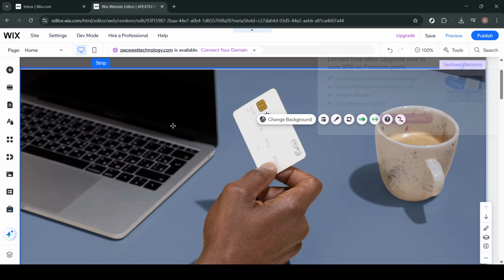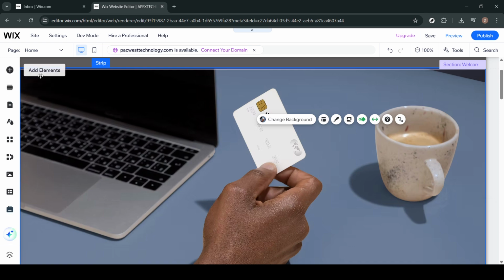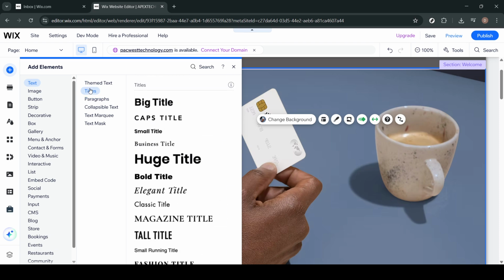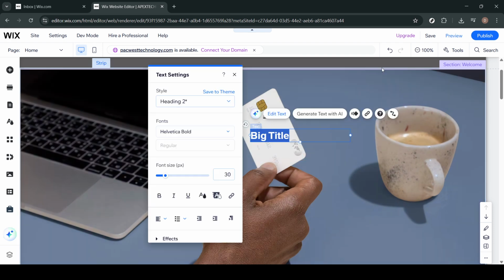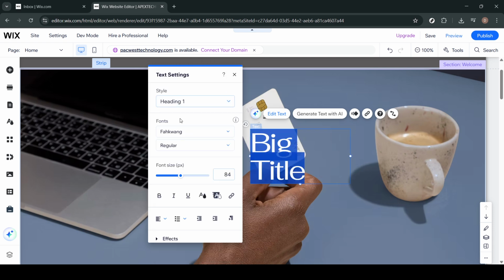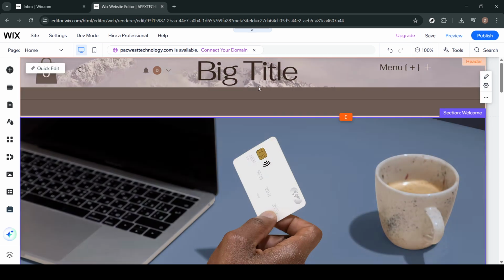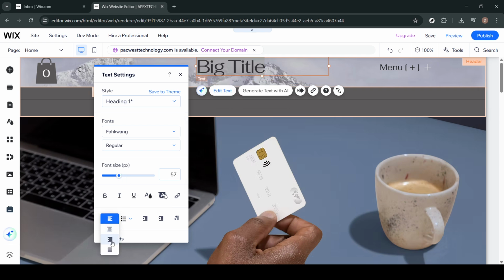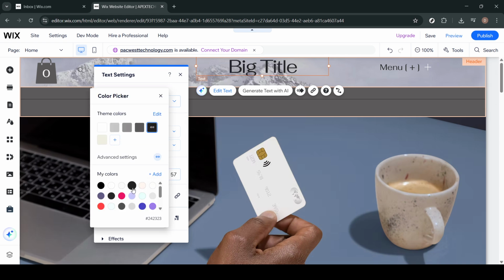How to Add H1 Tag in Wix (Quick & Easy)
Discover how to add an H1 tag in Wix to boost your website SEO. This guide covers heading settings, text customization, keyword placement, and Google-friendly formatting. Perfect for improving search rankings and page structure.